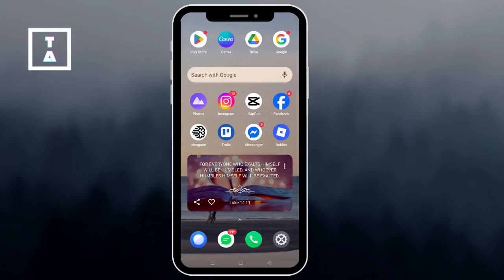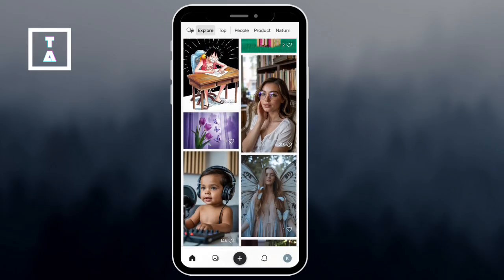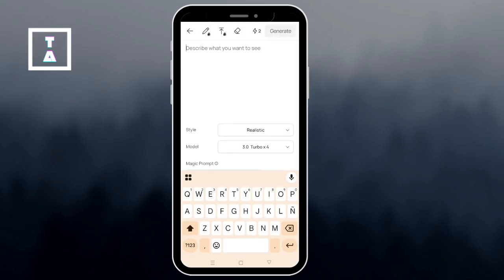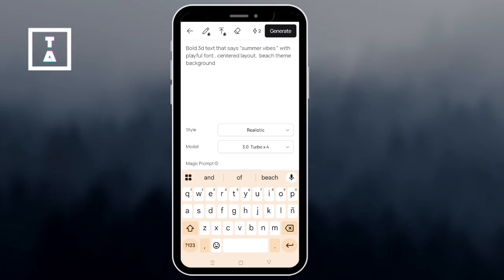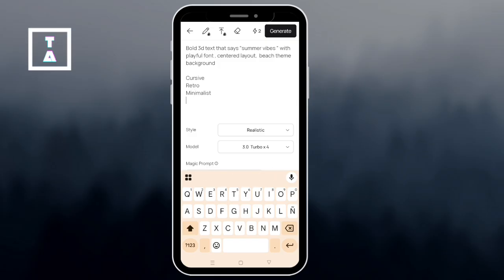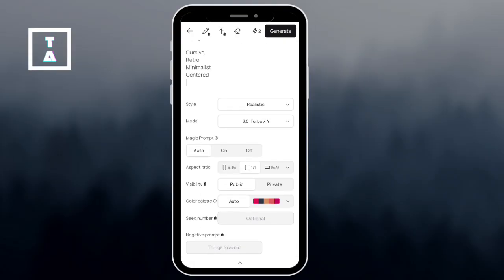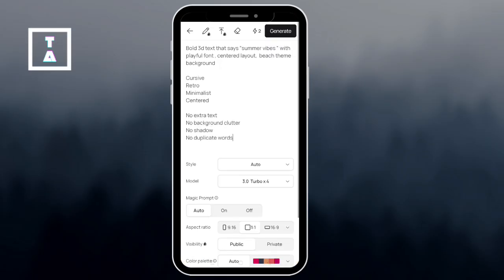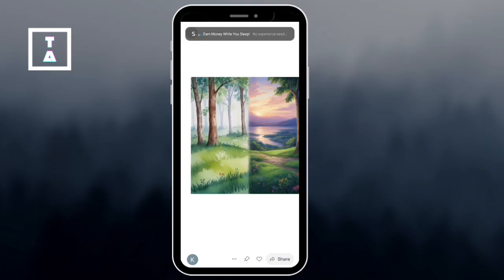How to Customize Fonts and Layouts in Ideogram AI in SECONDS!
Unlock the full potential of your Ideogram AI creations! In this comprehensive tutorial, we'll dive deep into customizing fonts and adjusting layouts to make your AI-generated images truly unique and professional. Learn how to precisely control text styles, sizes, and positions, as well as manipulate the overall layout of elements within your Ideogram AI prompts.

Whether you want perfect typography, balanced compositions, or just more creative control, this video will show you the exact steps. We'll cover everything from basic font adjustments to advanced layout techniques, ensuring your text and design elements integrate seamlessly. Get ready to elevate your Ideogram AI art and create stunning visuals that stand out!

📌 What You'll Learn:
*   How to customize fonts in Ideogram AI (style, size, placement)
*   Techniques for adjusting text position and alignment within your prompts
*   Tips for manipulating overall image layouts and compositions
*   Achieving better typography and visual balance in your AI art
*   Advanced prompt engineering for precise creative control over text and design elements

Don't just generate – design! Watch now to take your Ideogram AI skills to the next level and master font and layout customization.